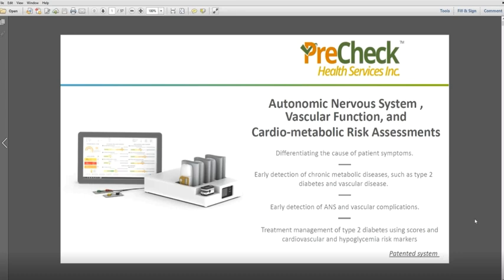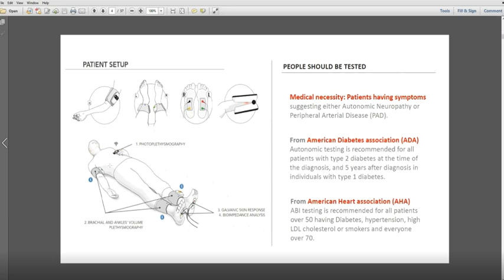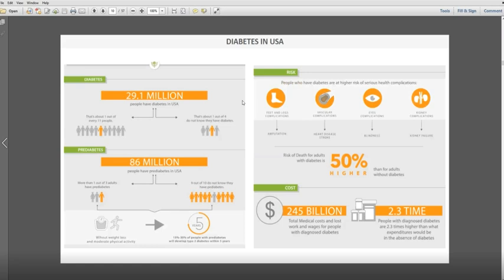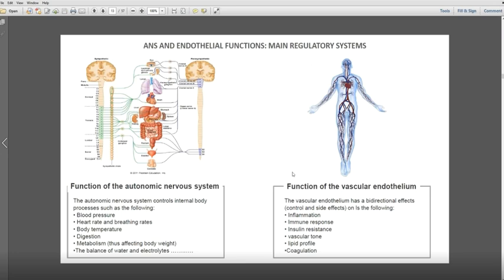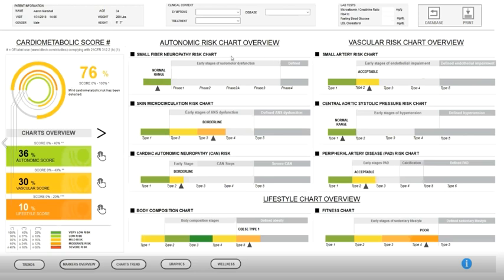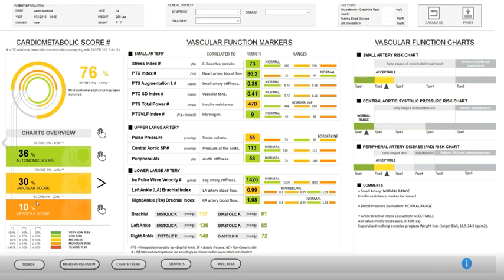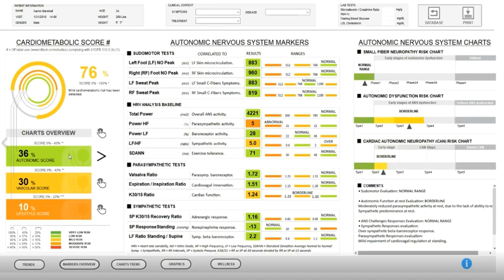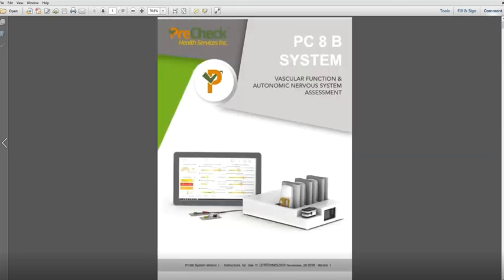PreCheck webinar 1319